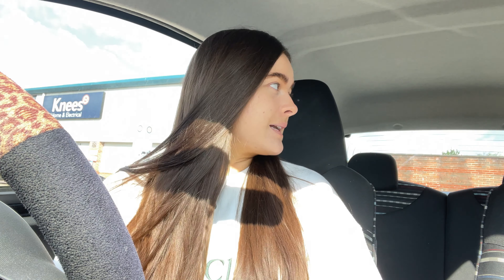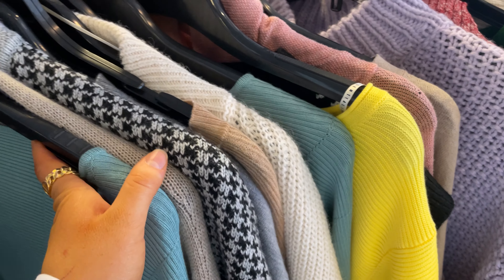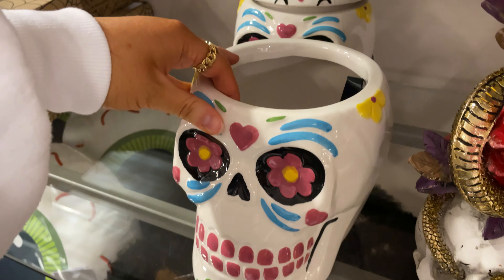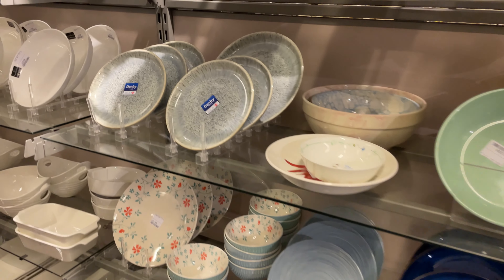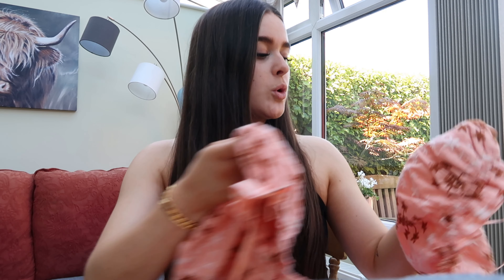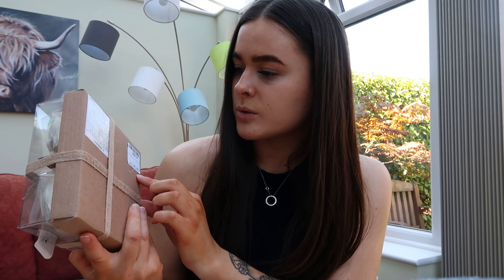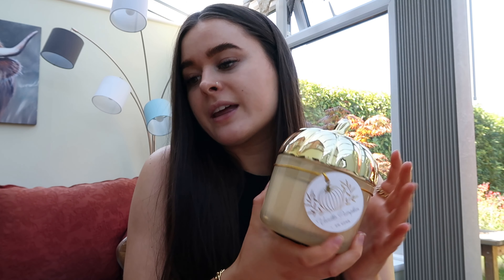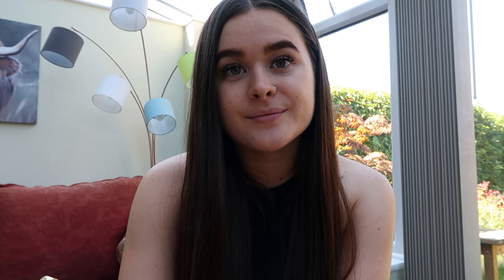Come to TKMaxx with me | Autumn TKMaxx Haul | September 2021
Welcome to the start of my Autumn Content! I am kicking it off with a Come to TKMaxx with me- which includes lots of autumn decor, pumpkin spice candles and PUMPKINS! I loved filming this video and hope to film lots more!

All my love, Millie x